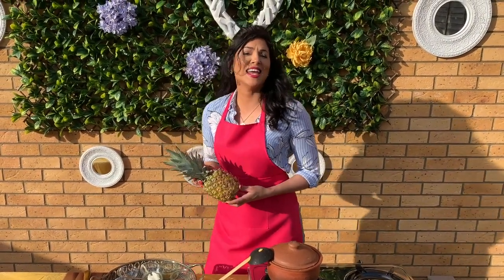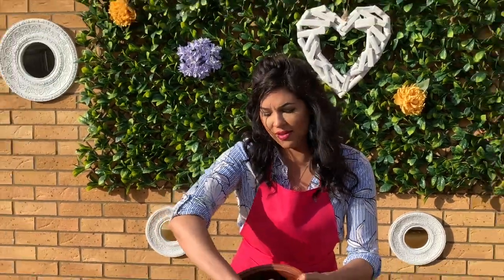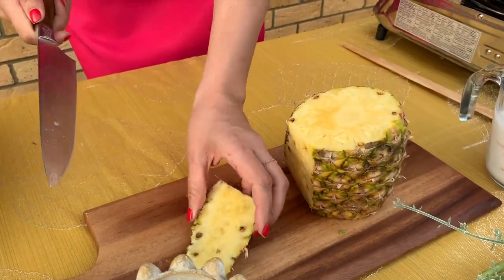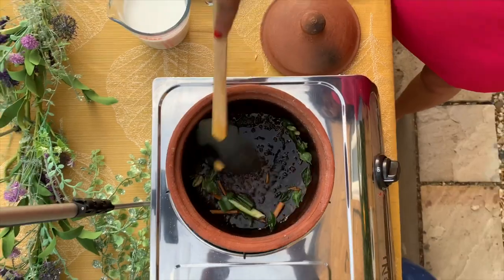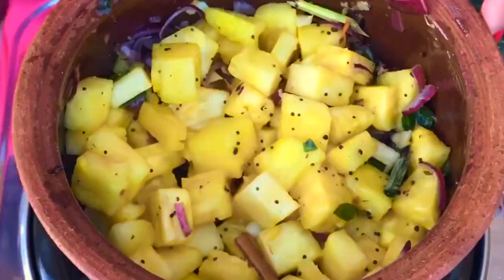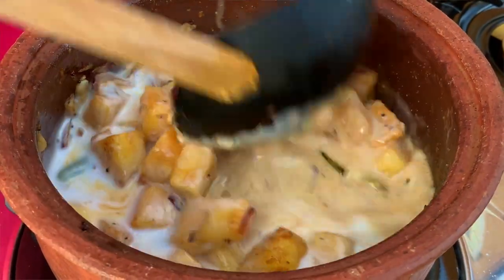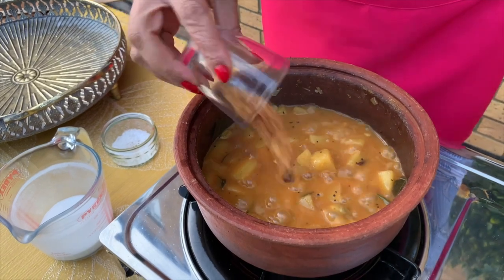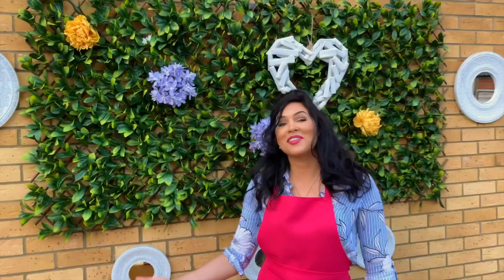HEALTHY VEGAN Pineapple Curry - Cooking With Ceylon Lover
Ingredients list at the end of the video. A nutritional and savory pineapple curry is the perfect lunch or dinner during the summer months. If you prefer the curry less creamy, then you can substitute a portion of the coconut milk with water instead. The pineapple’s natural sweetness flirts with a parade of whole spices that is sure to tantalize the taste buds. Serve over rice, couscous or quinoa for a delicious and healthy meal. Any leftover pineapple curry is perfect to serve cold over a salad!